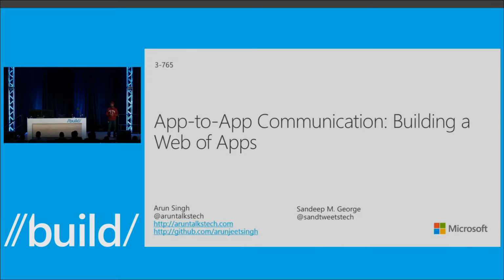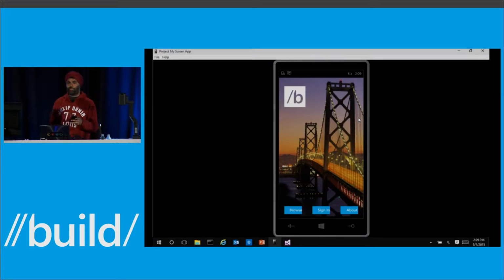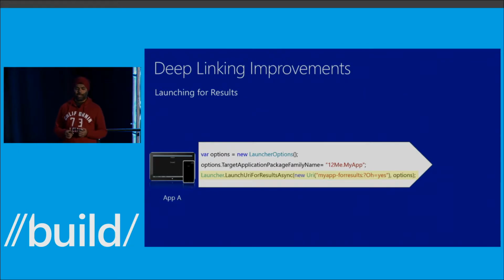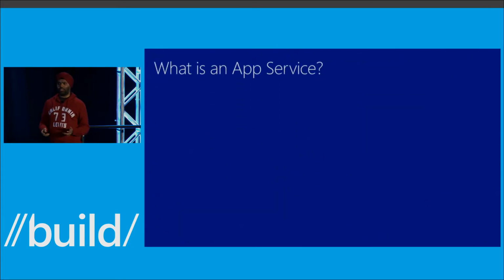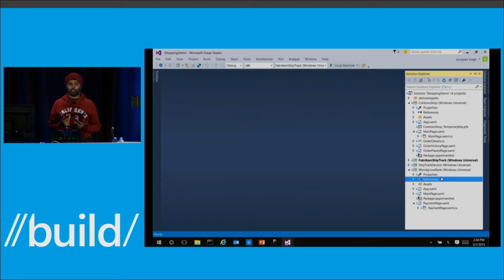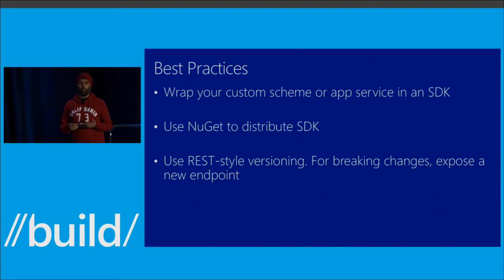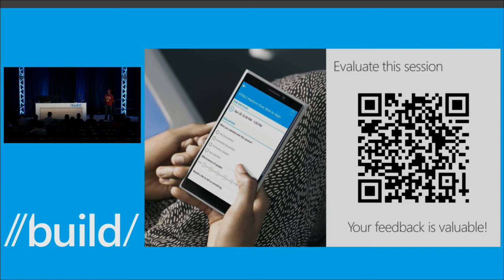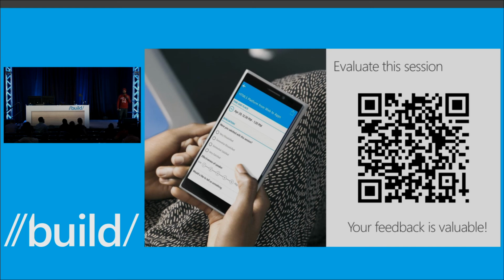App-to-App Communication: Building a Web of Apps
The world wide web is one of the most powerful tools available to us. A lot of its power comes from how easily web sites can work with each other to answer questions and solve problems. Wouldn't it be great if every device contained a web of apps working together rather than just the silos we see today? In this talk we discuss the tools available to developers to build just such a web of apps on Windows 10, including launchers, pickers, app services, and more. Come see how apps get better when they work together. Source